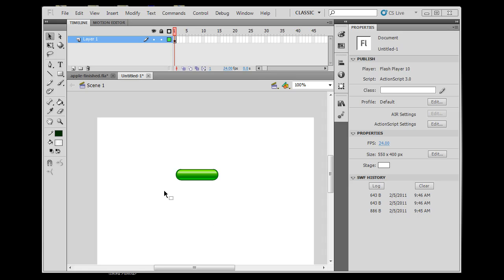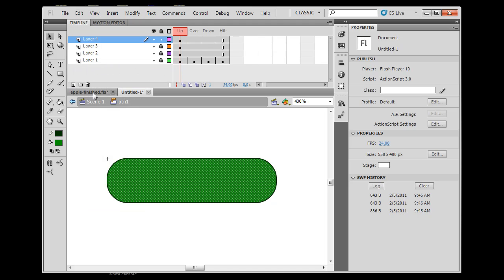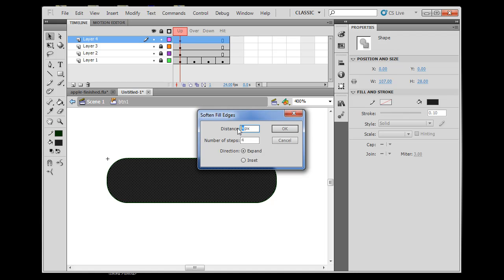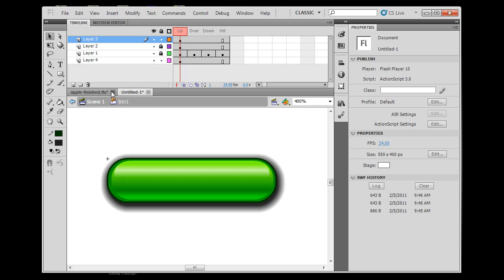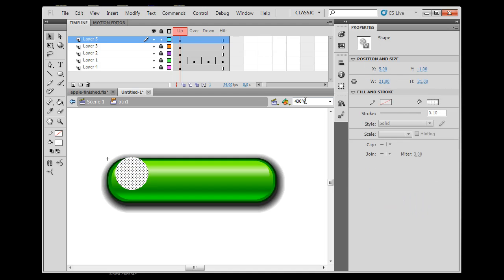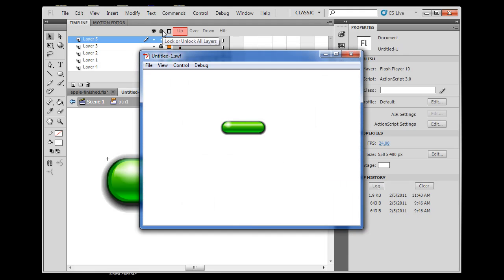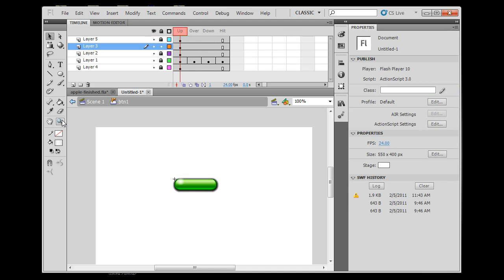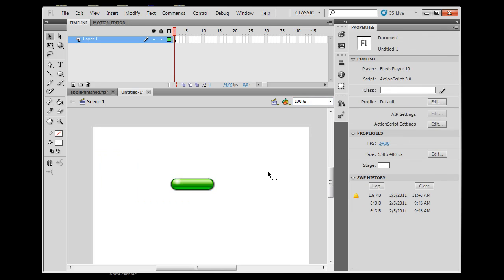Make a Flash Button in CS5, Gel Effect - Part 3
How to create a gel effect for a Flash button in CS5